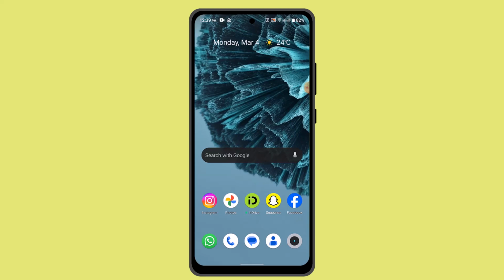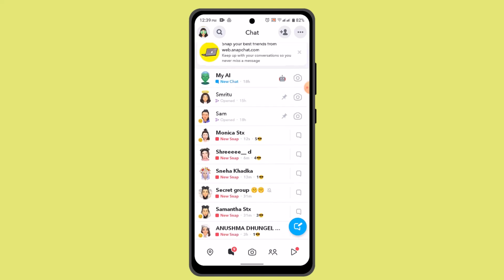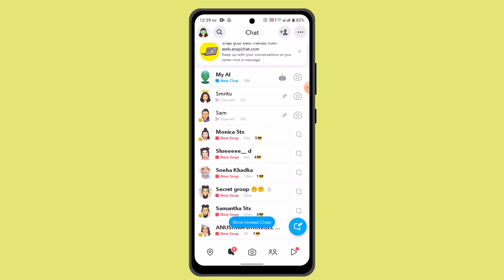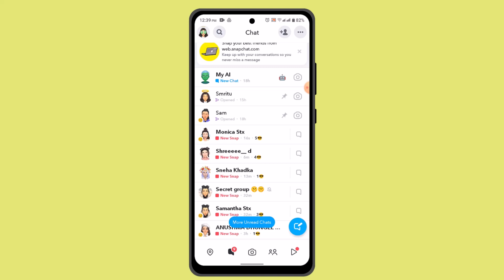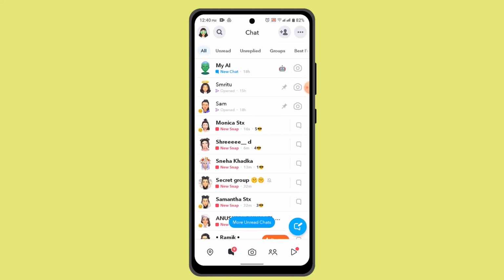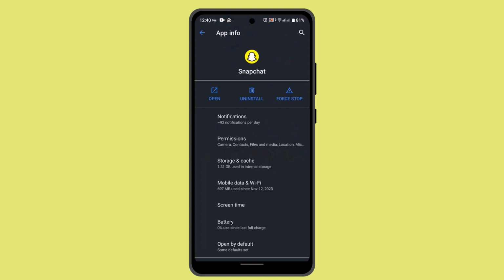How To Save Someone's Snapchat Story Without Them Knowing 2024 !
This Video Is based on How you can save Someone's Snapchat Story Without Them Knowing

Chapters / Timestamps
0:00 Introd
0:18 Save Someone's Snapchat Story
1:19 Outro